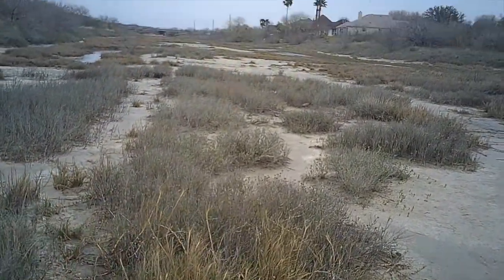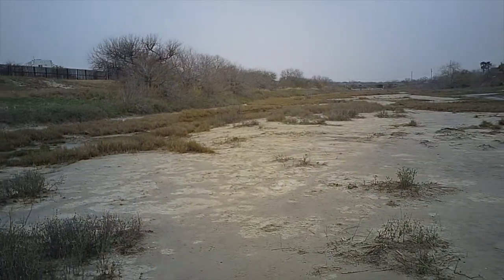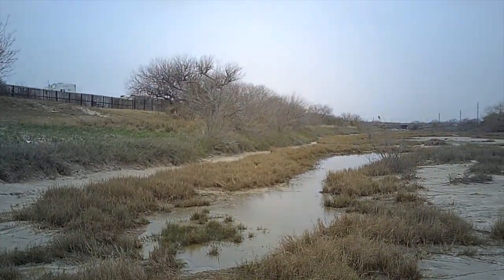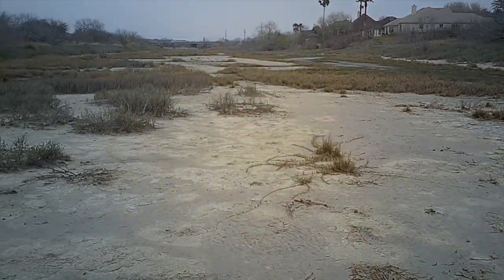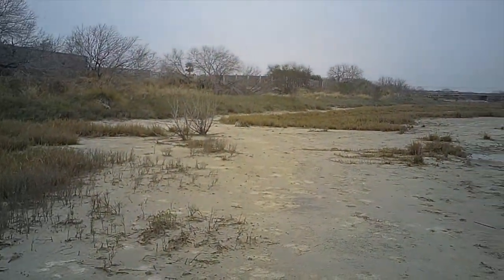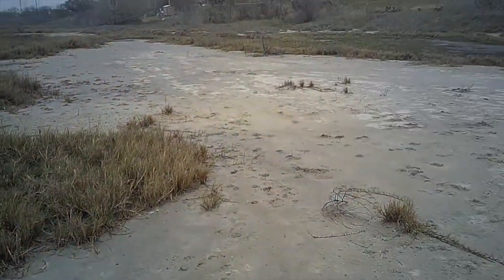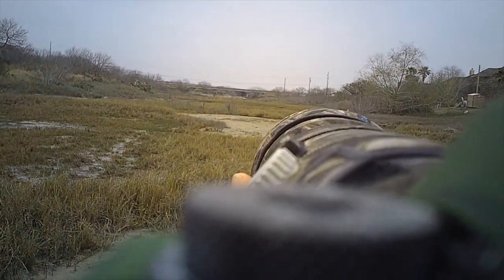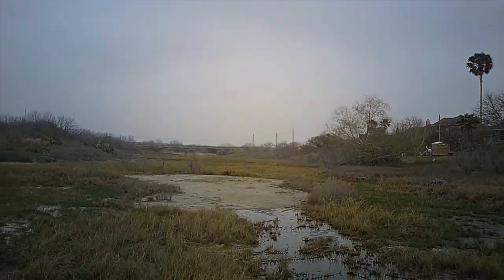1st Person Bird Photography Lesson #1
This is a new concept I've come up with to actually let the viewer see what I'm looking for when Photographing Birds. I hope you like the 1st person shooter perspective.